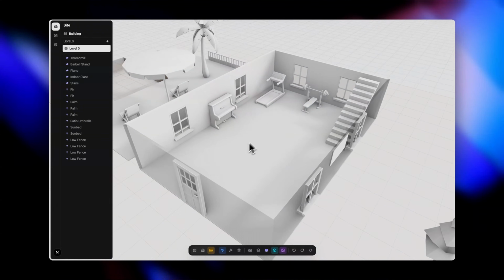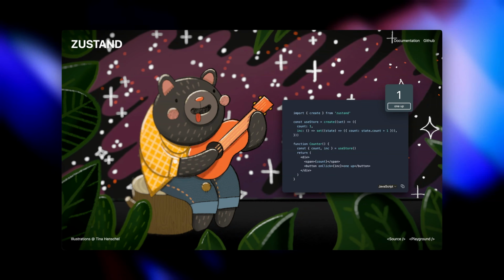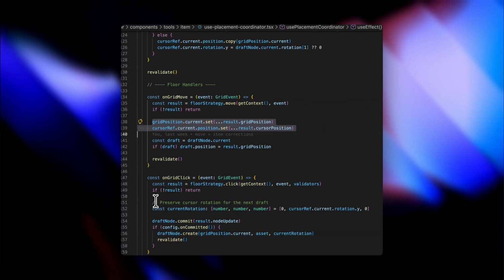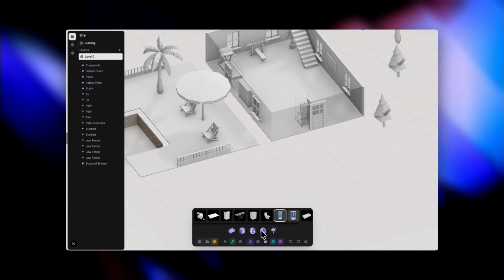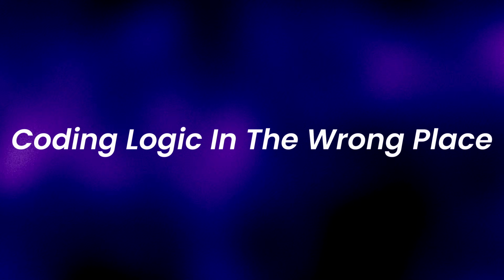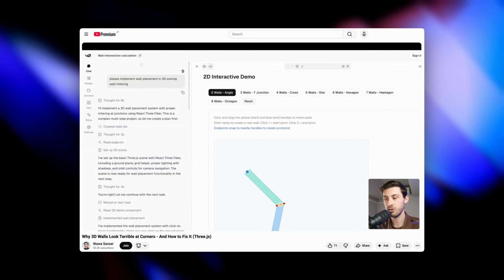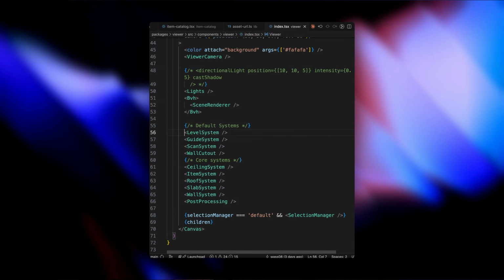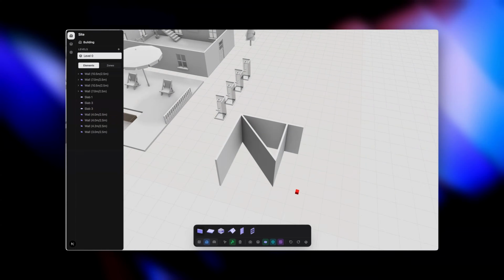3 React Three Fiber Mistakes I'll Never Make Again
I rebuilt Pascal's 3D editor from scratch. Three architecture mistakes that killed performance — and the patterns that actually scale.
Zustand traps, React vs Three.js loops, and why your logic is probably in the wrong place.
Pascal's now open source if you want to join!

▬▬▬▬▬▬ 📚 RESOURCES  ▬▬▬▬▬▬

00:00 Introduction
00:25 Mistake 1
01:44 Mistake 2
03:05 Mistake 3
04:18 Conclusion